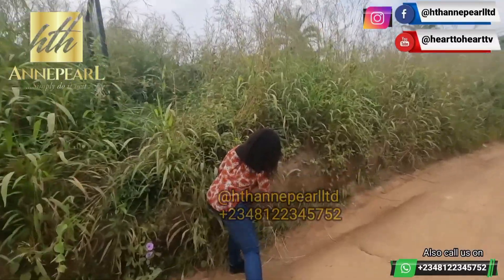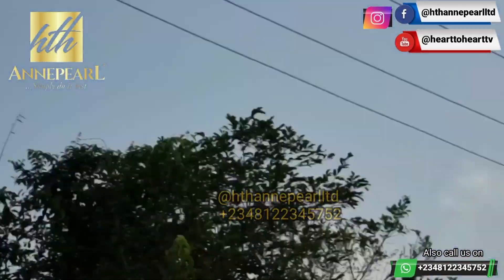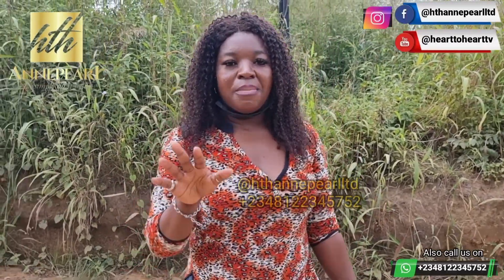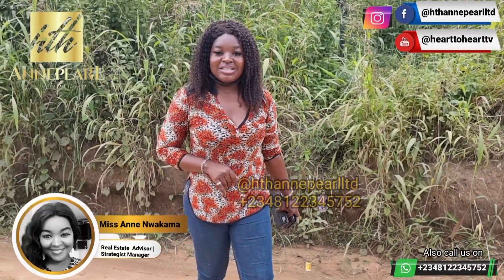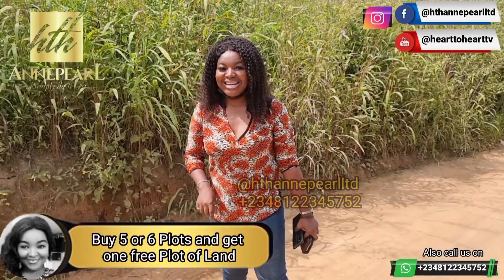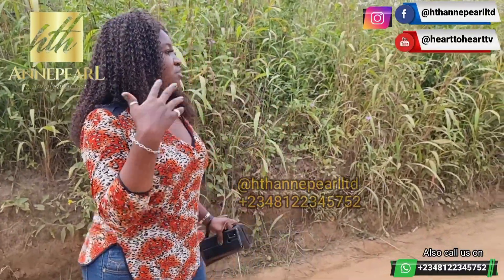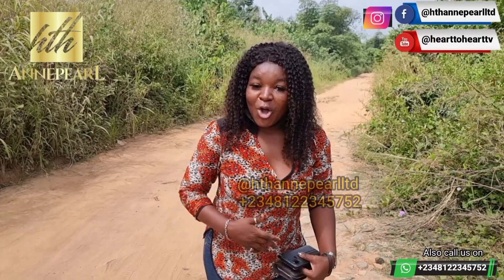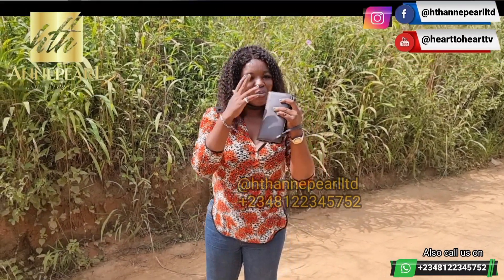Promo : Cheapest Land At Epe & Ijebu Ode Toll Gate, Lagos Nigeria | Buy When Price Is Low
Vlog : VGC - Ajah - AbrahamAdesanya - Sangotedo - Abijo - Awoyaya - Bogije - Eleko Ibeju-Lekki

Inside Eleko, IbejuLekki | New Road Construction Ongoing Development So Far - Anne Nwakama

Add me on Snapchat! Username: hearttohearttv

HTH Annepearl Ltd would love your feedback. Post a review to our profile.

Zylus Court
Camberwall Court
The Ambiance
Camberwall Advantage
Gracias Goldstone
Gracias Morganite
Peridot Heights